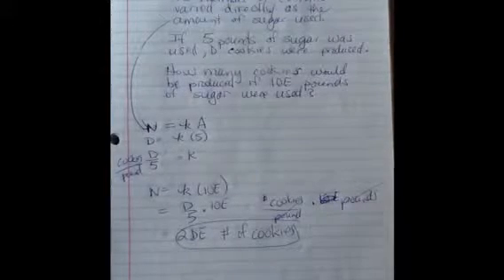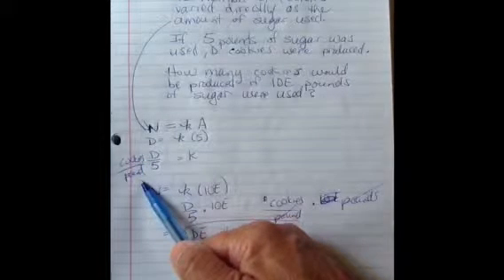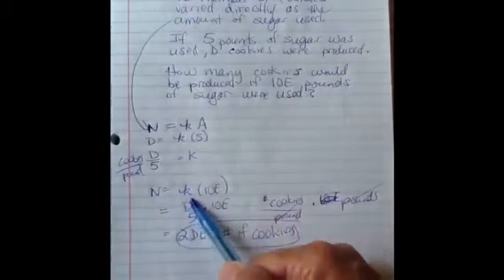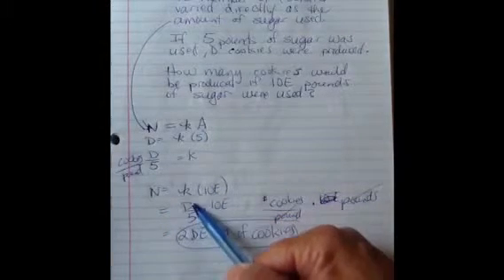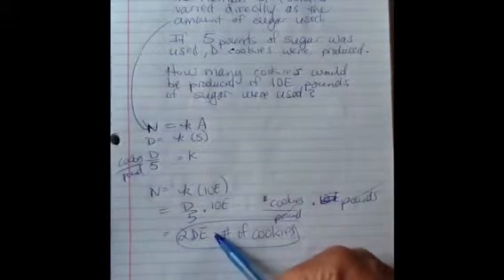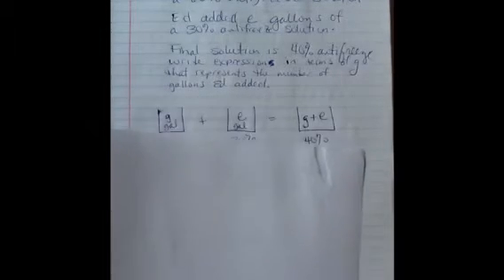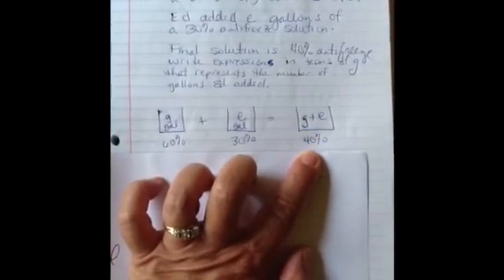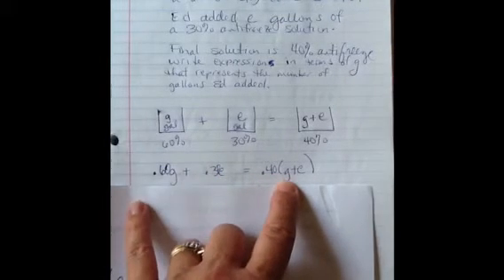AP Calculus Lesson 9